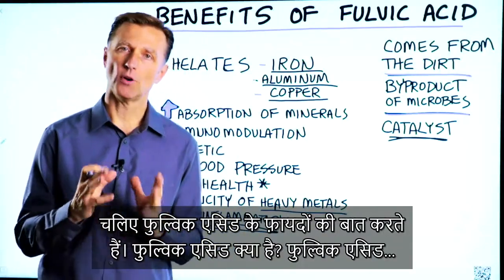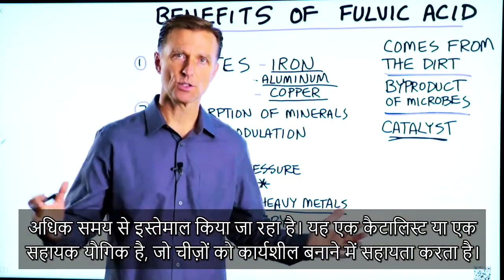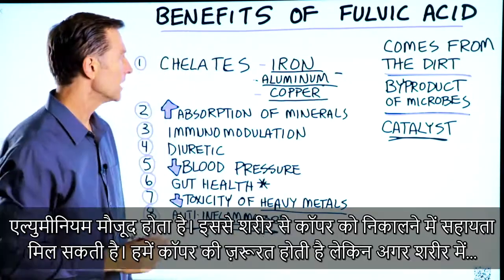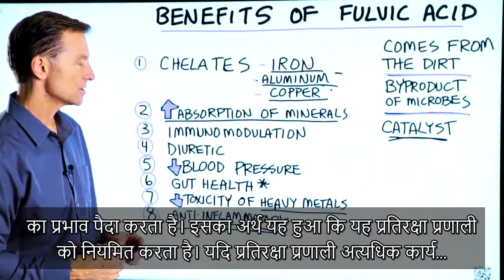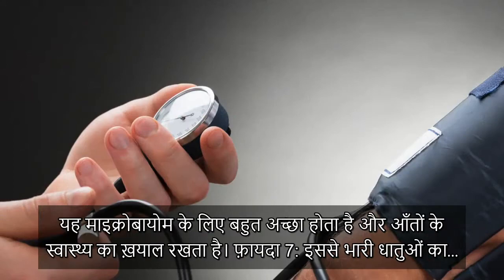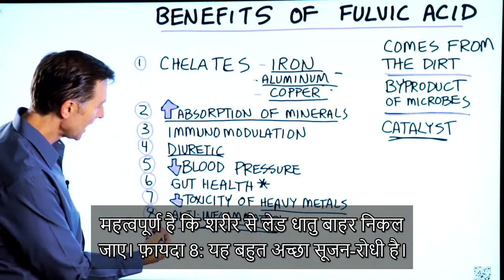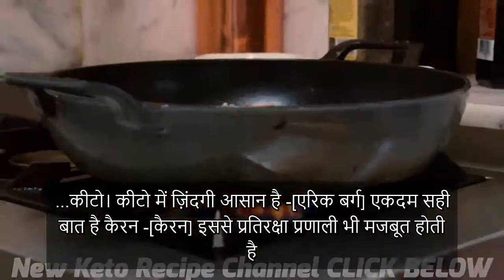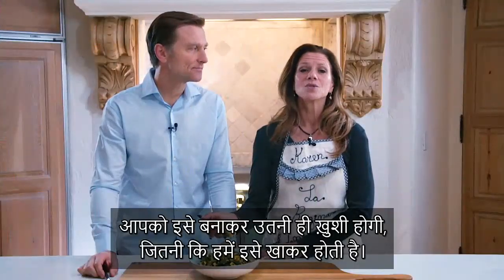(Fulvic Acid) फुलविक एसिड के फायदे - Dr Berg Hindi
कीटो, इंटरमिटेंट फास्टिंग या डॉ बर्ग के उत्पादों के इस्तेमाल से सम्बंधित अपने सभी प्रश्नों के लिए 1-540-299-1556 पर कॉल करें। सलाहकार सोमवार से शुक्रवार, 8 am से 10 pm EST तक, और शनिवार और रविवार को 9 am से 6 pm EST तक उपलब्ध रहते हैं। केवल अमेरिका के लिए उपलब्ध।

फुलविक एसिड के अनोखे फ़ायदों की जानकारी पाएँ!

टाइमस्टैम्प्स
0:00 फुलविक एसिड क्या है?
0:20 फुलविक एसिड के स्वास्थ्य संबंधित फ़ायदे

मैं इस छोटे से विडियो में फुलविक एसिड के अनोखे फ़ायदों की बात करना चाहता हूँ। फुलविक एसिड मिट्टी में मौजूद सूक्ष्म जीवों के अंत उत्पाद का हिस्सा होता है। यह एक कैटालिस्ट या सहायक यौगिक है, जो चीज़ों को कार्यशील बनाता है।
फुलविक एसिड के फ़ायदे:
1. यह भारी धातुओं के साथ जुड़ने में सहायता करता है
यह शरीर से आयरन, एल्युमीनियम, और तांबे की ज़रूरत से अधिक मात्रा को बाहर निकालने में सहायता करता है।

2. यह शरीर द्वारा मिनरल्स को सोखने में बढ़ोतरी करता है

3. यह इम्यूनो मॉड्यूलेशन प्रभाव का निर्माण करता है
यह प्रतिरक्षा प्रणाली को नियमित करने में सहायता करता है।

4. यह डाईयूरेटिक (शरीर से तरल बाहर निकालना) की तरह कार्य करता है

5. यह रक्तचाप को नियमित करने में सहायता कर सकता है

6. यह शरीर के सूक्ष्मजीवों के संसार के लिए अच्छा साबित होता है
यह आँतों को स्वस्थ रखने में सहायता कर सकता है

7. यह भारी धातुओं के ज़हरीलेपन को कम करने में सहायता कर सकता है

8. यह एक बहुत अच्छा सूजन-रोधी है

अस्वीकृति:
डॉ. एरिक बर्ग ने अपनी डॉक्टर ऑफ़ कैरोप्रेक्टिक की डिग्री साल 1988 में पामर कॉलेज ऑफ़ कैरोप्रेक्टिक से प्राप्त की है। उनके द्वारा “डॉक्टर” या “डॉ.” शब्द का इस्तेमाल इस डिग्री के आधार पर ही किया जाता है। डॉ. बर्ग वर्जिनिया, कैलिफ़ोर्निया, और लूसिआना में एक लाइसेंस प्राप्त कैरोप्रेक्टर हैं, लेकिन वे अब इनमें से किसी भी राज्य में कैरोप्रेक्टिक पर कार्य नहीं करते हैं और मरीज़ों को भी नहीं देखते, ताकि वे लोगों को शिक्षा प्रदान करने पर अपना संपूर्ण समय और ध्यान केंद्रित कर सकें, फ़िर भी उनके पास सक्रिय लाइसेंस मौजूद है। यह विडियो केवल सामान्य जानकारी प्रदान करने के लिए बनाया गया है। इसका इस्तेमाल आत्म-निदान के तौर पर नहीं किया जाना चाहिए और यह किसी मेडिकल परीक्षा, इलाज, उपचार, निदान, और परामर्श या सलाह का विकल्प भी नहीं है। यह आपके और डॉ. बर्ग के बीच डॉक्टर-मरीज़ के रिश्ते का निर्माण भी नहीं करता है। सर्वप्रथम किसी चिकित्सक से सलाह और मेडिकल परीक्षण, निदान, और परामर्श लेने के बाद ही आपको अपने स्वास्थ्य संबंधी आहार नियम या खान-पान को बदलने के बारे में विचार करना चाहिए। हमेशा किसी चिकित्सक या अन्य प्रशिक्षित स्वास्थ्य प्रदाता की सलाह लें, और आप अपने चिकित्सक से किसी भी मेडिकल स्थिति के सन्दर्भ में प्रश्न पूछ सकते हैं। The Health & Wellness, Dr. Berg Nutritionals और Dr. Eric Berg, D.C. किसी भी सलाह, उपचार की कार्यप्रणाली, निदान या किसी अन्य जानकारी, सेवा या जो भी उत्पाद आप इस विडियो या साईट के ज़रिये ख़रीदते हैं, उसके लिए उत्तरदायी या जिम्मेदार नहीं हैं।

विडियो देखने के लिए आपका धन्यवाद! मुझे आशा है कि इस विडियो के ज़रिये आप फुलविक एसिड और उसके दिलचस्प फ़ायदों की जानकारी प्राप्त कर पाए होंगे।